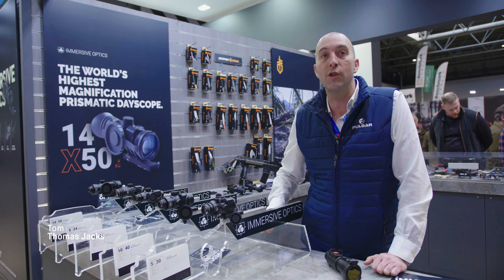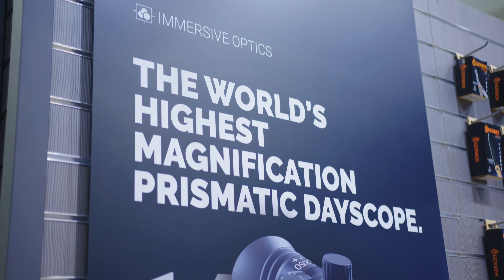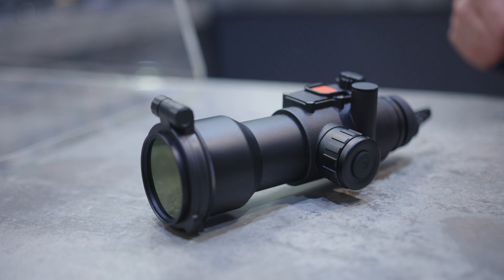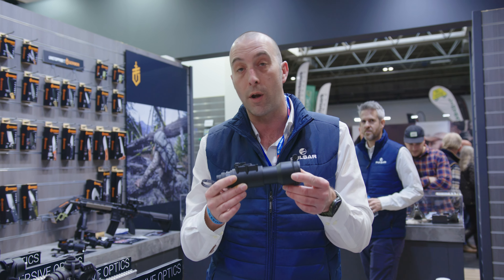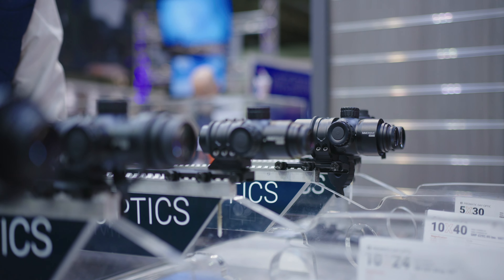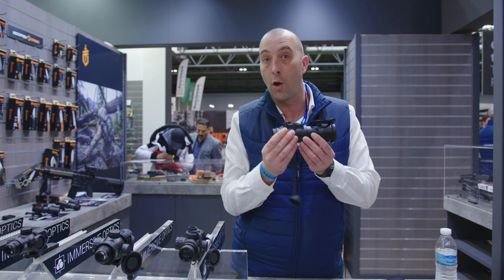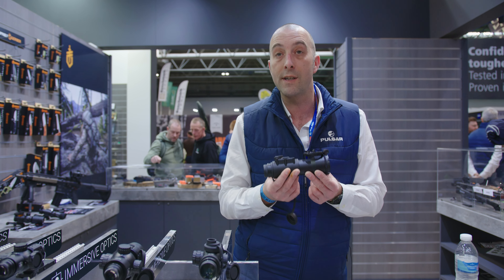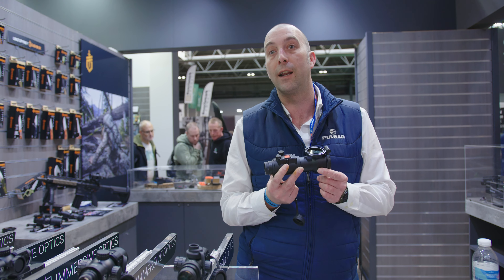Immersive Optics | The British Shooting Show 2022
Tom from Thomas Jacks showcases the brand exciting full-line of Prismatic Immersive Optics. Including the brand new, upcoming full-digital reticle rifle scope.
Showcased at The British Shooting Show 2022, NEC Birmingham.

Wildland is the media production partner for the Fieldsports industry. Subsidiary of landed media limited.